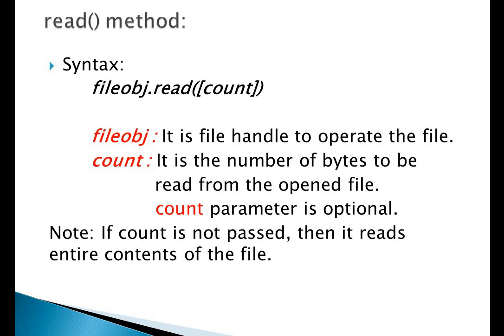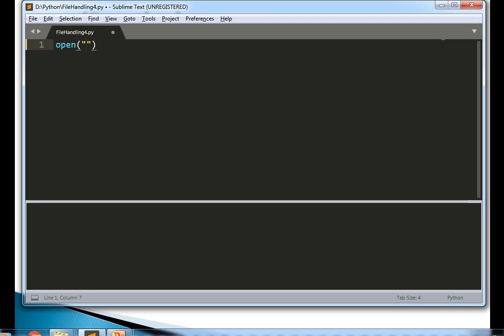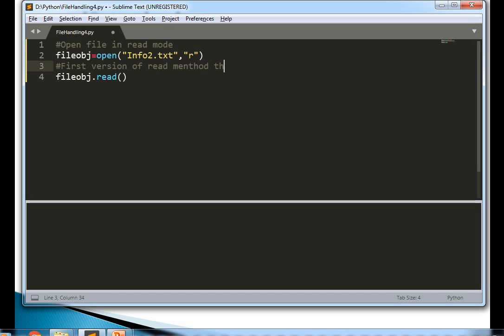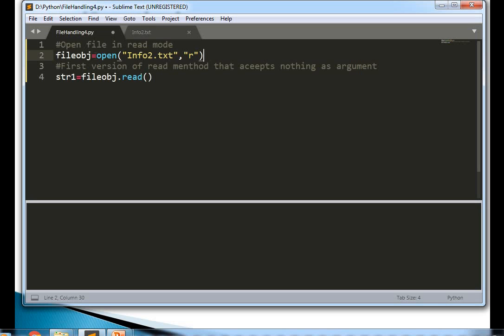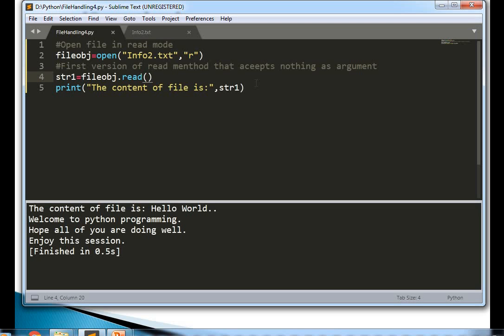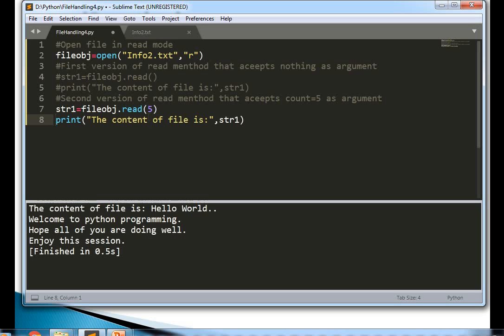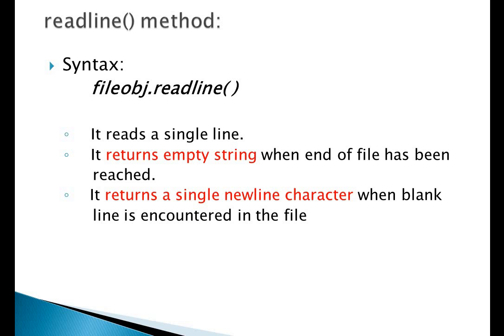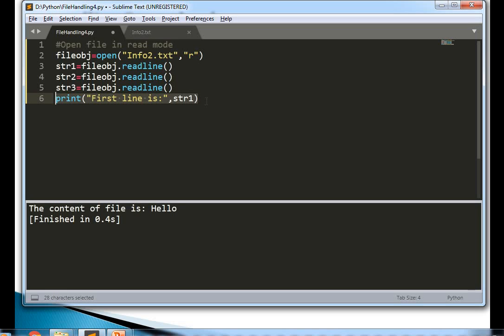Unit_06_File Handling (Prashant Raut)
By Prashant Raut